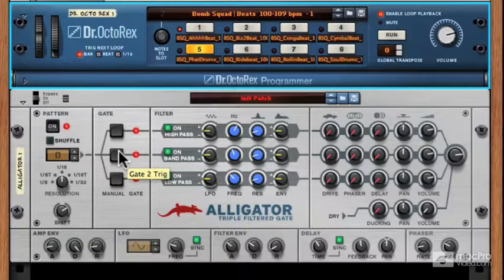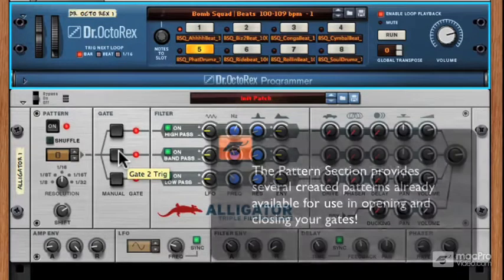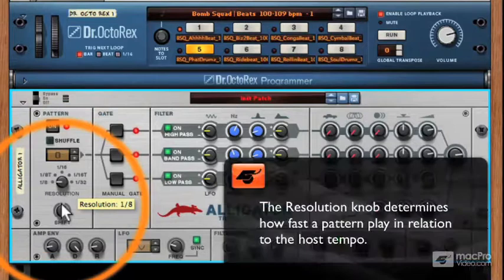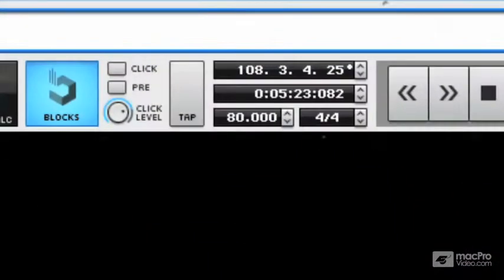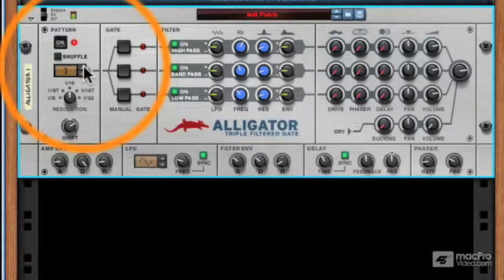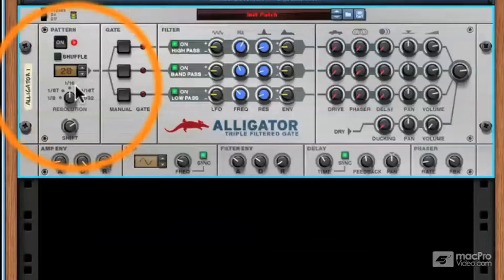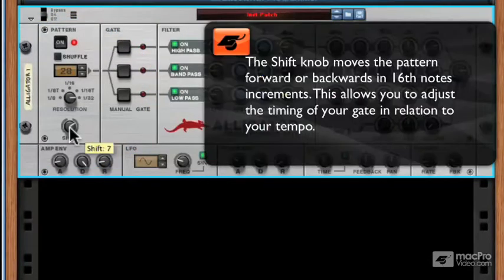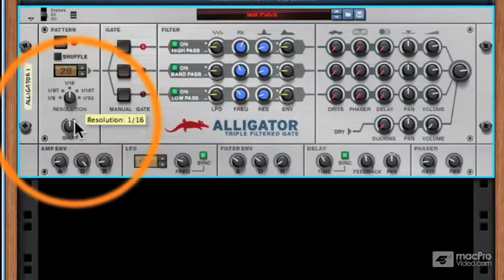Reason 6 205: Alligator - 3 Pattern Section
Reason 6 205: Alligator by G.W. Childs IV
Video 3 of 20 for Reason 6 205: Alligator

What do you get when you put gates, filters, patterns and FX into a single device? You get a plugin with major teeth thatll bite right through your mixes! Thats because Alligator is about making any track into a beat track. Got a pad? Make it percussive! Its about chopping. Its about sonic slicing and dicing.

In this tutorial, our own in-house Alligator wrestler G.W. Childs takes you through every aspect of this reptilian rack device from its 3-way split head to its processor-packed tail. Along the way youll see how all of Alligators sections work together to turn any audio input into the most innovative, chopped-up, filtered, beat-driven, panned and processed track anywhere this side of the sonic swamp!

So join G.W. and see how you whip up some dangerous beats with Reasons cool new crocodilian rack effect, Alligator. Just be aware of all those teeth!